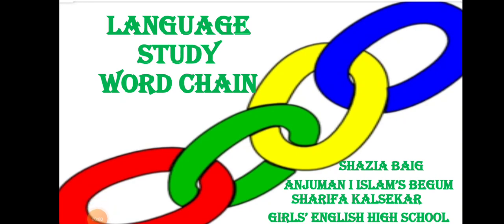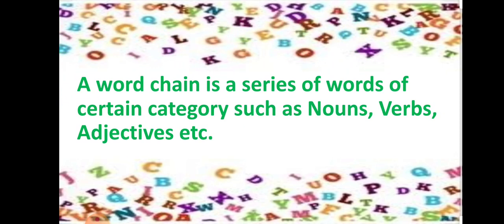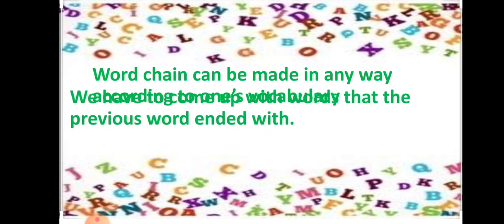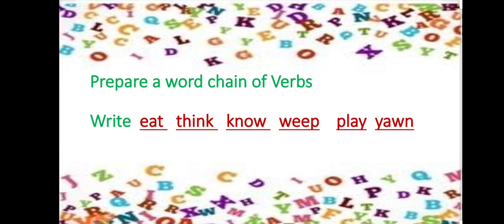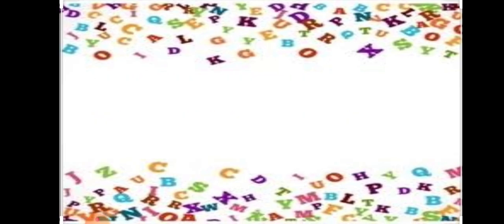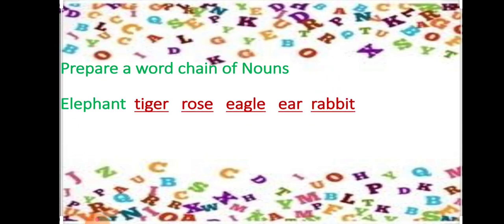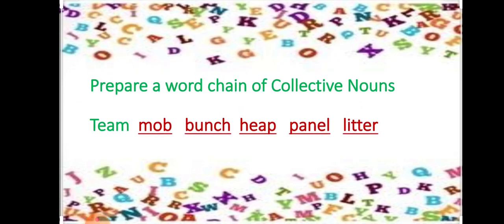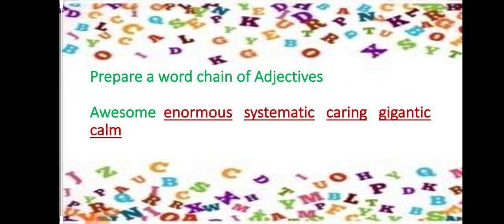LanguageStudyWordchain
ms.Shazia Baig